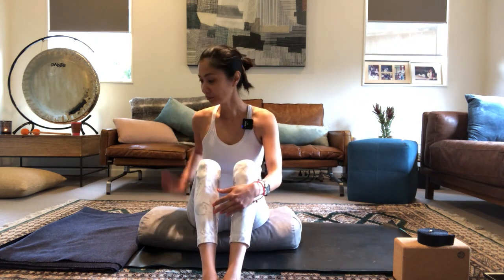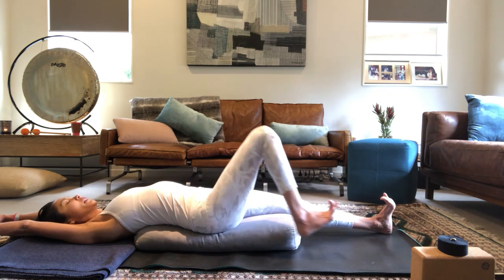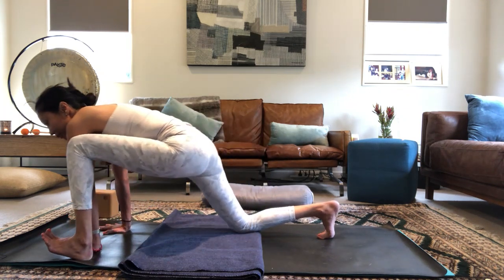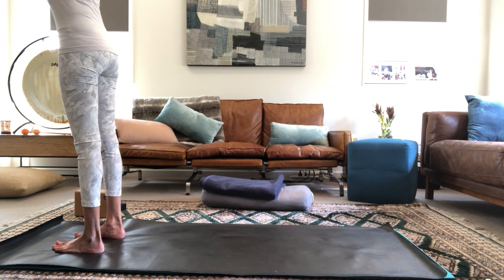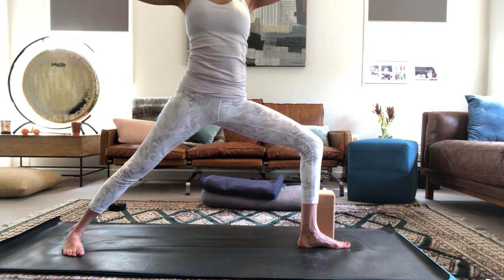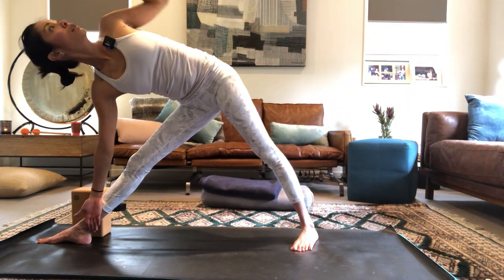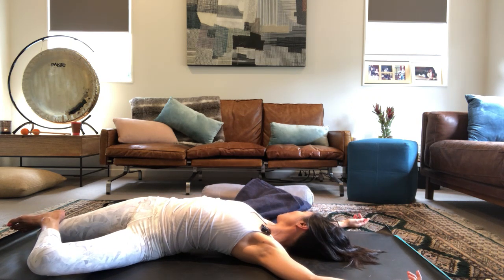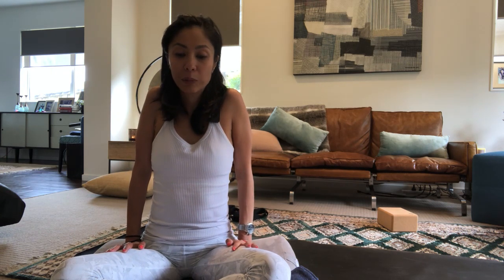Yoga at Home with Maricar Holopainen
Begin with breathwork, then into Vinyasa and finish with a bath gong.

Please consult with your physician before beginning any exercise program. By participating in this exercise or exercise program, you agree that you do so at your own risk, are voluntarily participating in these activities assume all risk of injury to yourself, and agree to release Urban Ashram Yoga from any and all claims or causes or action, known or unknown, arising out of at home yoga with Urban Ashram Yoga.